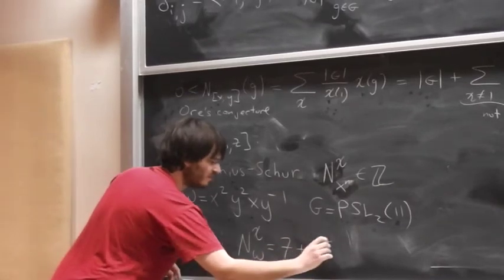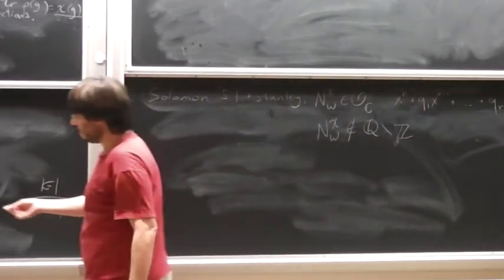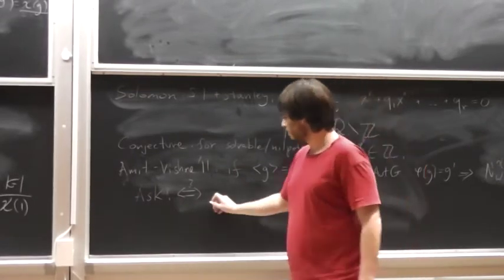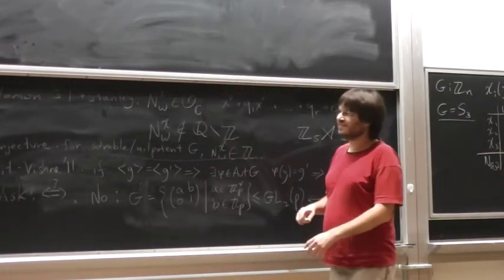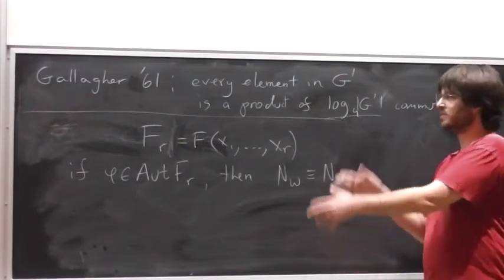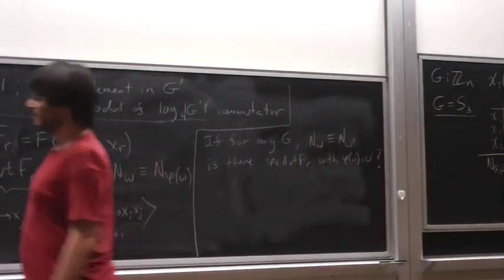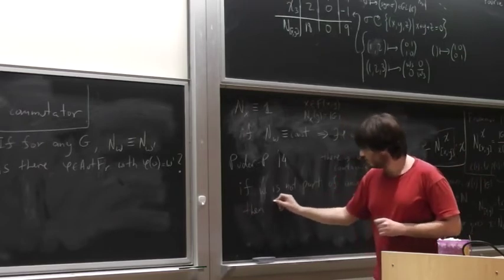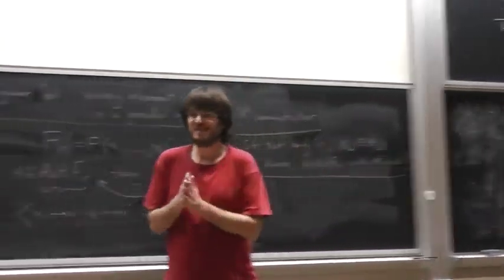fourier analysis of word maps part 2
Speaker: Ori Parzanchevski, Institute for Advanced Study, Princeton, NJ
Title: Fourier analysis of word maps
Abstract:
          Let G be a finite group. How many times is an element g obtained as a commutator in G? Namely, how many solutions are there to the equation x*y*x^-1*y^-1=g ? In 1886 Frobenius gave a striking answer to this question in terms of the character theory of the G. But for a general word w replacing the commutator word x*y*x^-1*y^-1, surprisingly little is known. I will show some examples and survey old and recent results, including recent joint works with Doron Puder and Gili Schul.